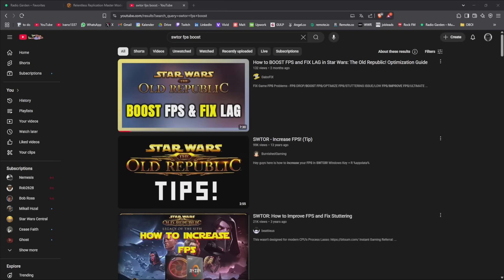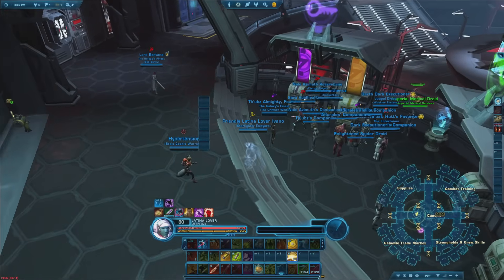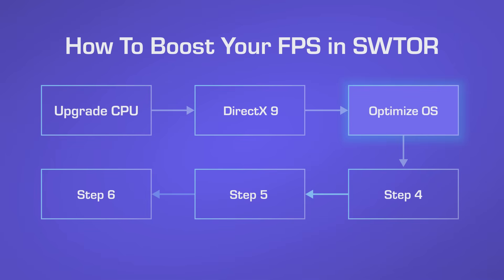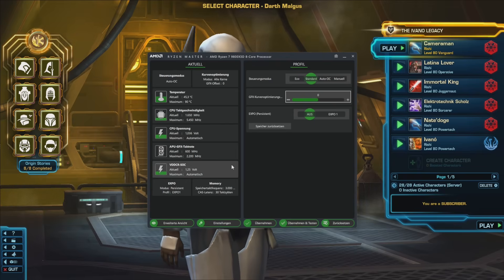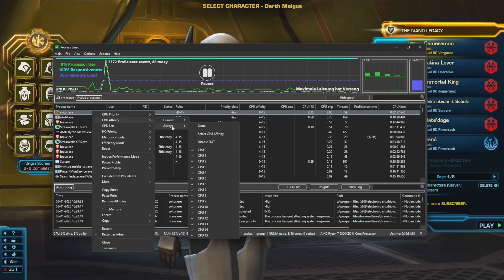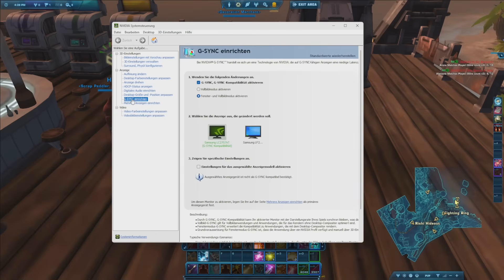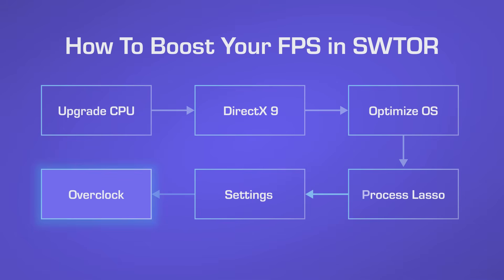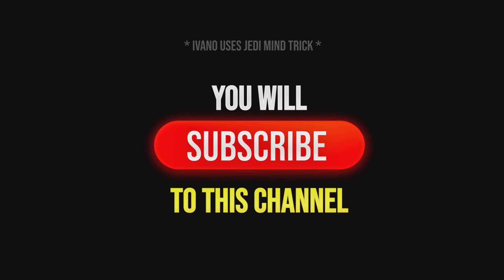The ULTIMATE Step-By-Step SWTOR Performance Optimization Guide (How To Boost Your FPS in SWTOR 2025)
A step-by-step guide on how to increase your fps and optimize your performance in Star Wars: The Old Republic in 2025.

PowerTech Enjoyer also known as Nate'Doge

Outro Music
N.O.H.A. - Base from above